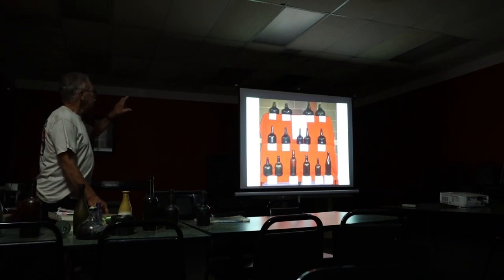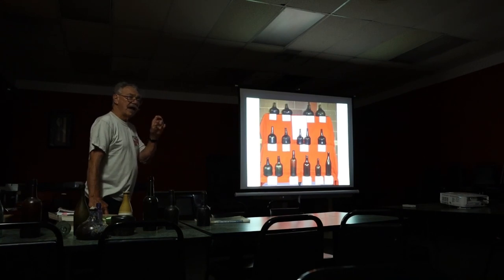Antiques Bottles EXPLAINED! REALLY OLD!!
We make a trip down to the Tri Cities Scuba Club and get to sit in a really awesome presentation about the dating of American Colonial Period Bottles. Now these are common for most people but I think there is some really good information here and I hope you enjoy!

Please go over and check out Virgina Divers and Tri Cities Scuba on Facebook!

T-shirts and other Merch!

My tools of the Trade found on Amazon-

Kelly Co.